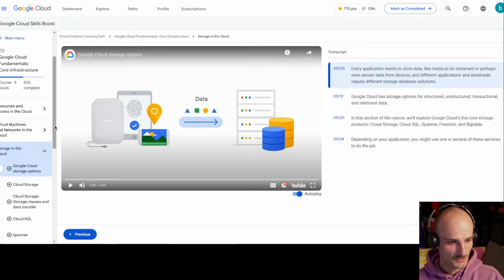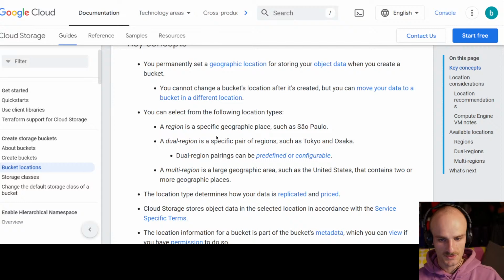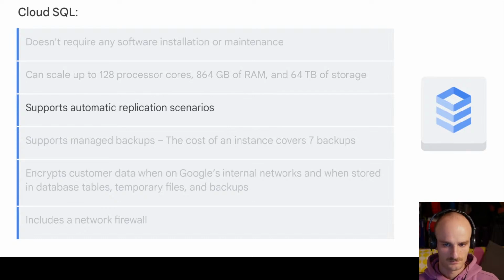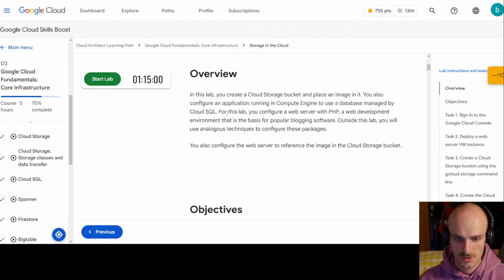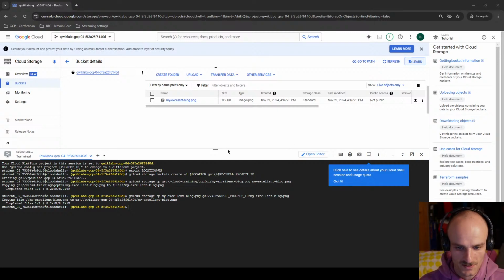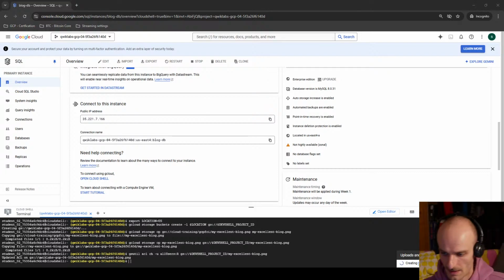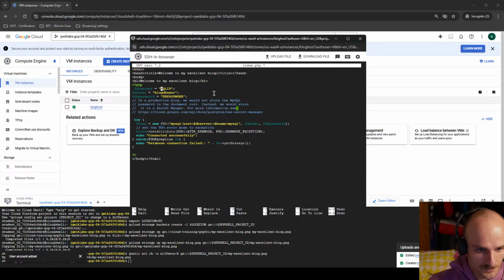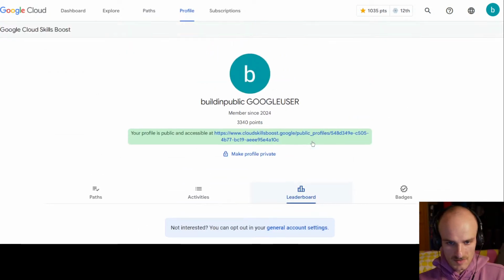GCP Cloud Fundamentals: Core Infrastructure - ep 04